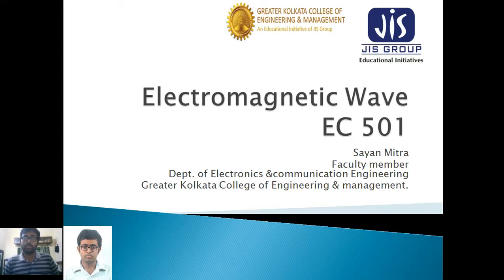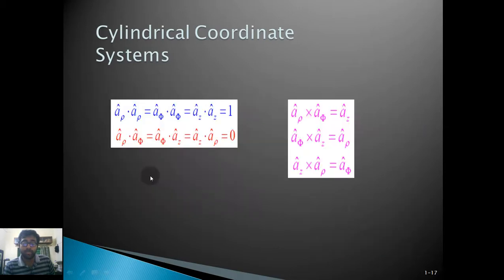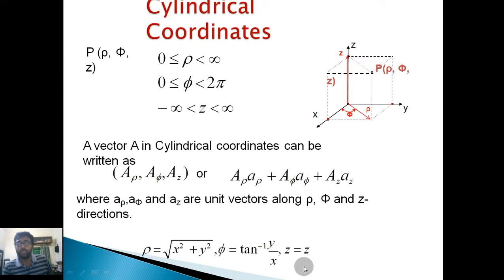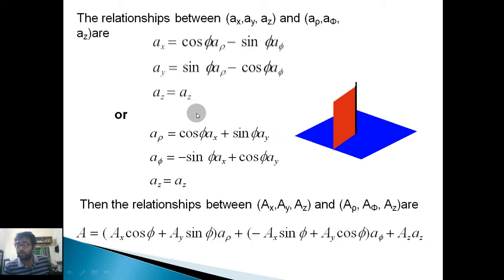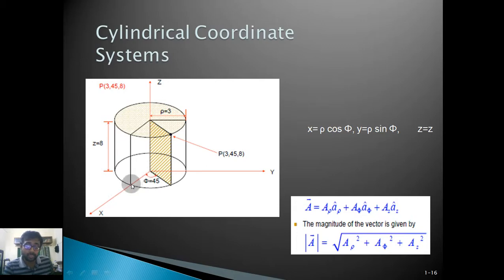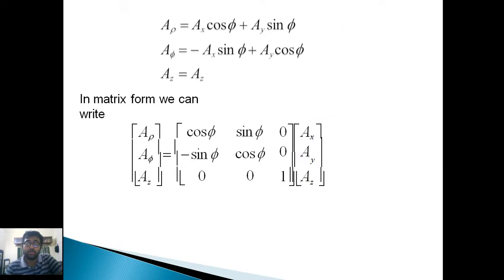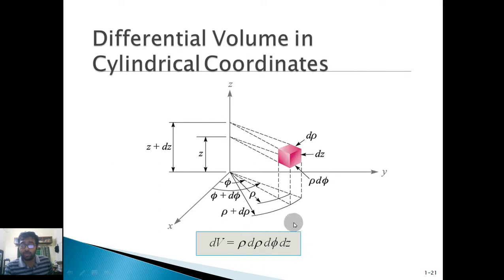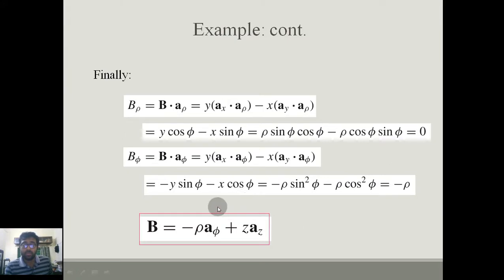EM WAVE Lecture - 5